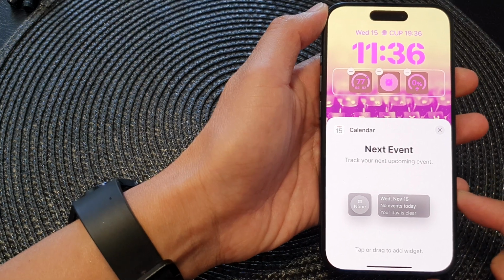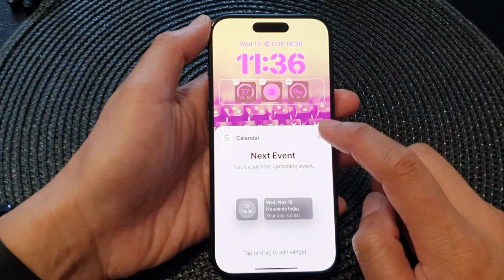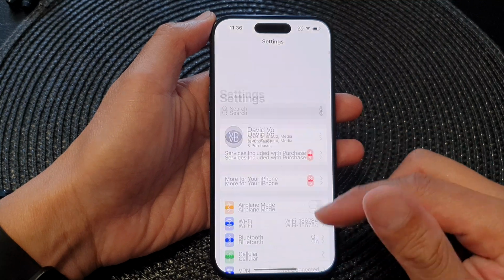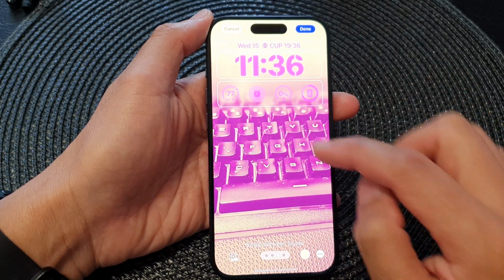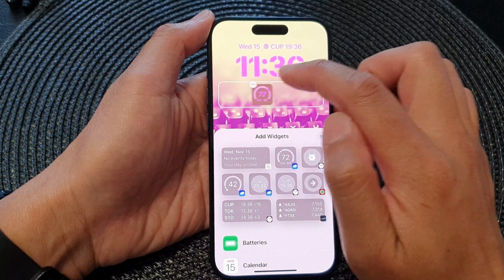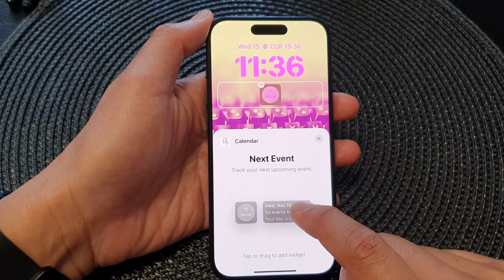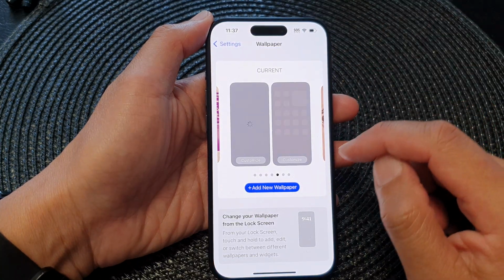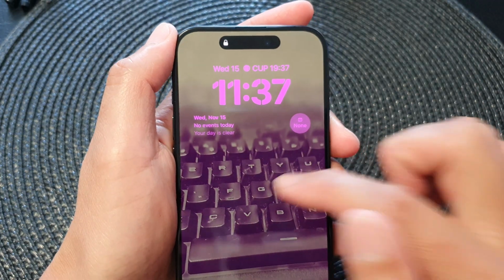iPhone 15/15 Pro Max: How to Add The Calendar Next Event Widget To The Lock Screen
Learn how you can add the calendar next event widget to the lock screen on the iPhone 15 / 15 pro / 15 plus.